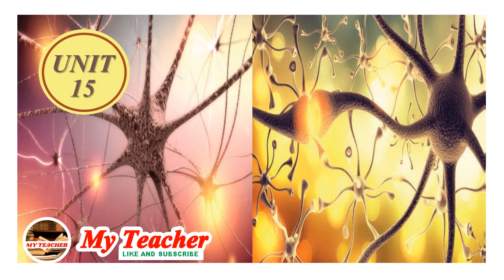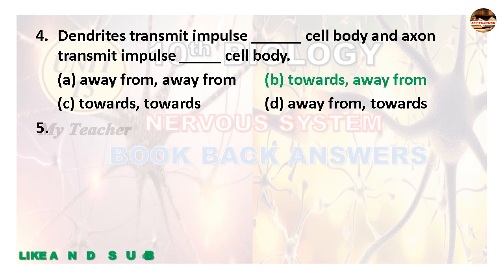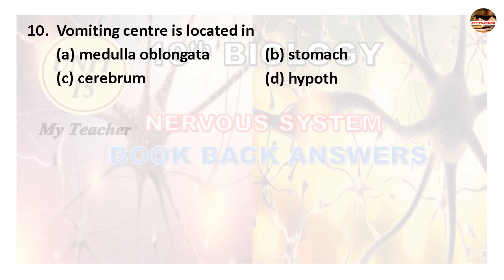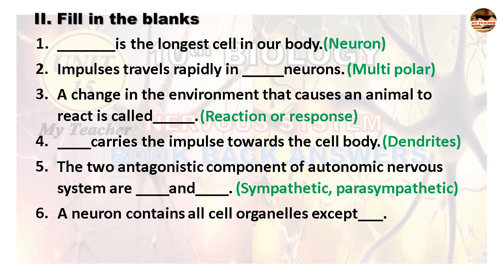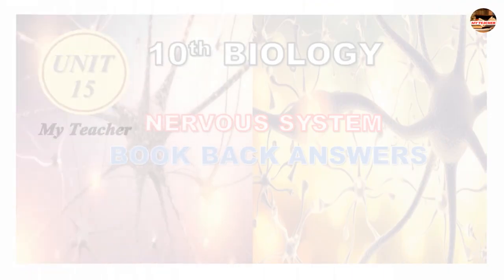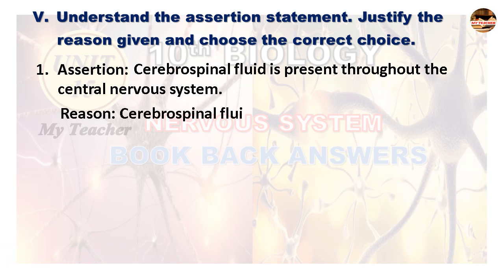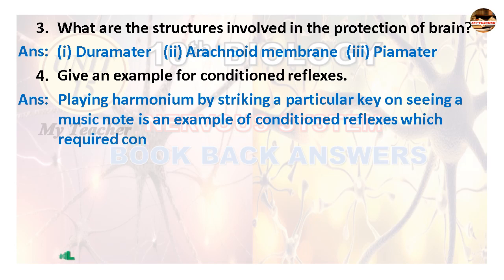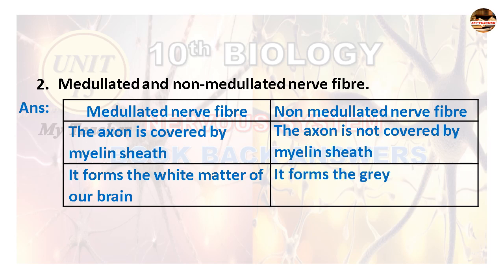10th Biology Unit-15 Book Back Answers PART-1 | My Teacher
From this video, we can learn about the Book Back Answers of Unit-15
I. Choose the correct answer
II. Fill in the blanks
III.State whether true or false. If false, write the correct statement
IV.  Match the following
V. Understand the assertion statement. Justify the reason given and choose the correct choice
VI. Short answer questions
VII. Differentiate between